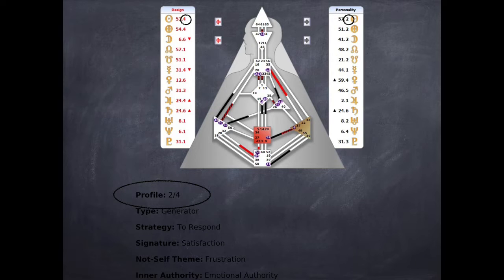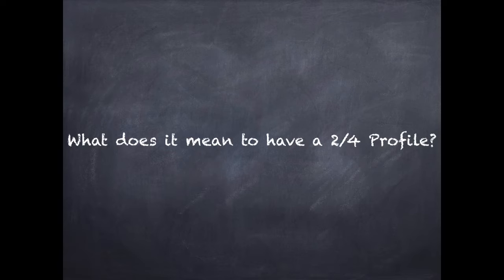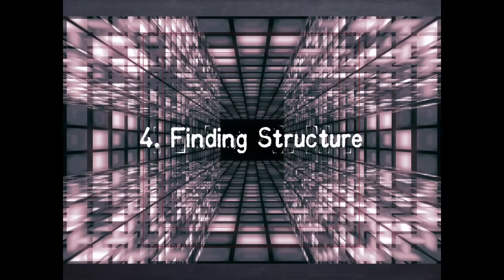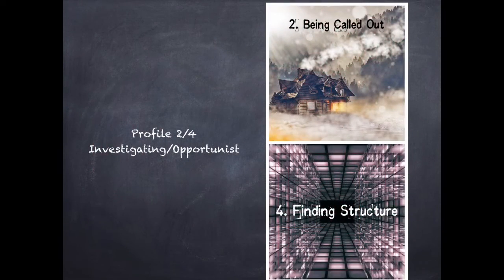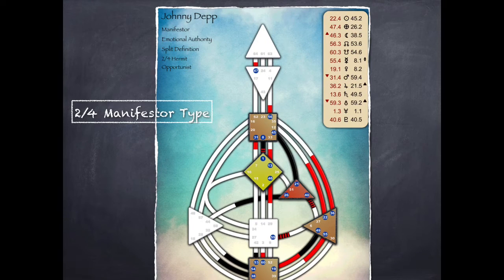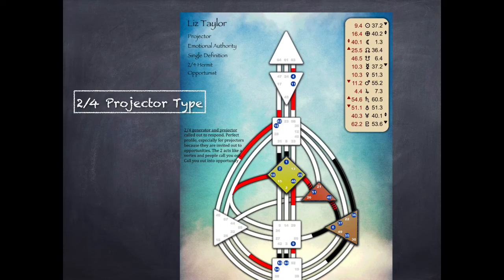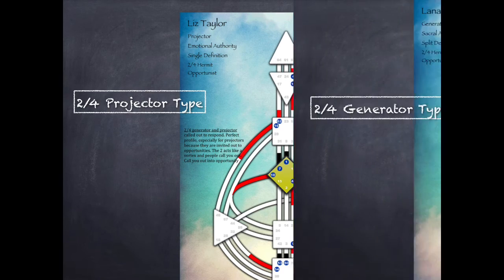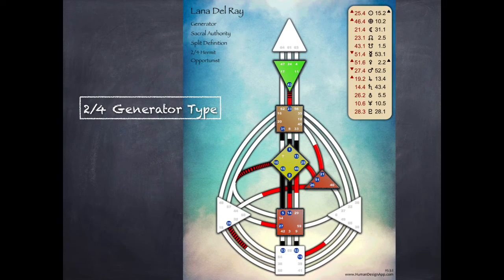What it Means to Have a 2/4 Profile in Human Design By Denise Mathew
The Human Design System has 12 Profile Types that give an added dimension to your personality and how you interact in the world. Today we talk about 2/4 Profile and what it means to be a 2/4 Profile for all Human Design Types. This is the next installment of the 12 profiles. There will be more to come in the future